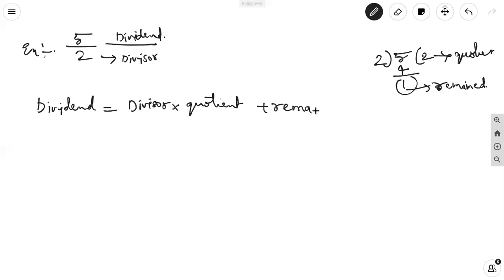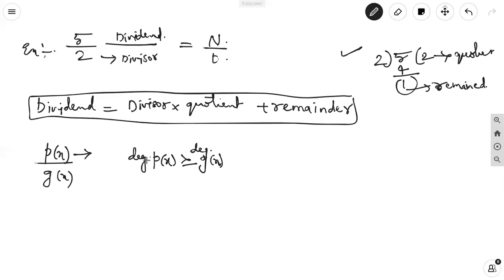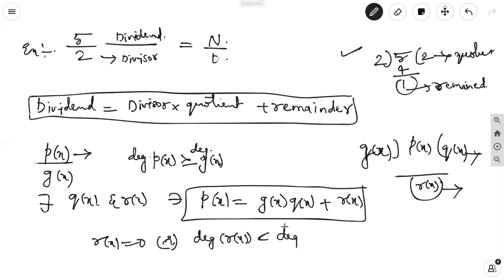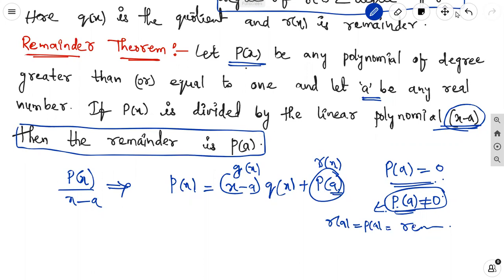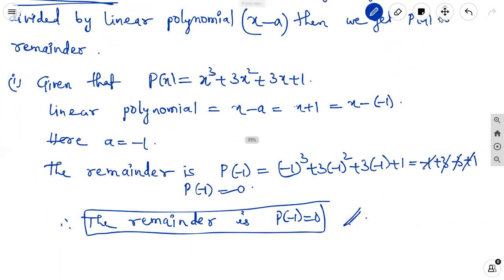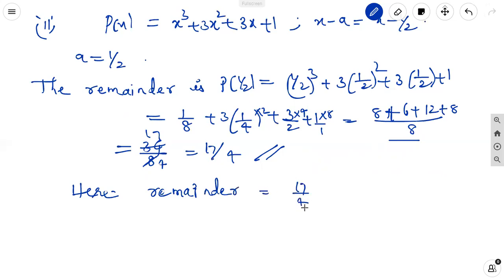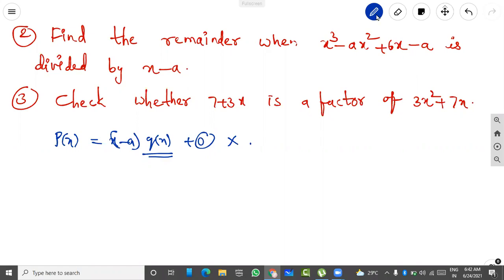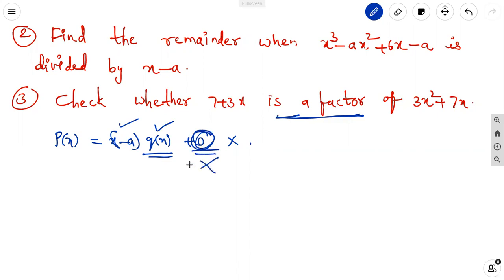CBSE 9TH MATHS-POLYNOMIAL-REMAINDER THEOREM-Exercise 2.3-Problems to find remainder-class3